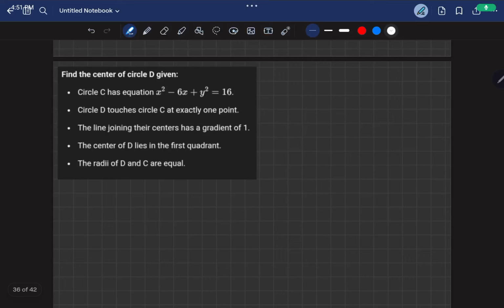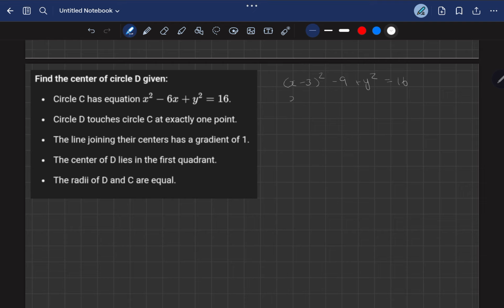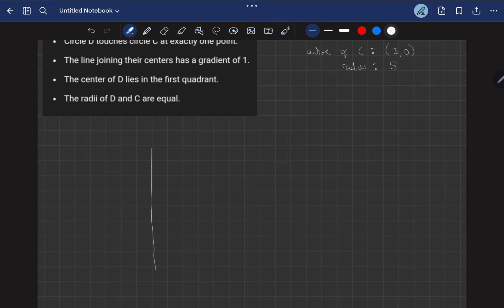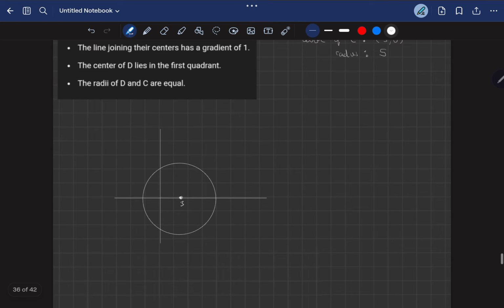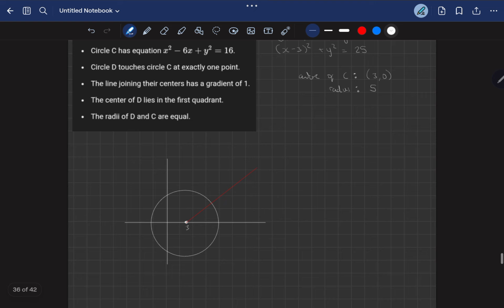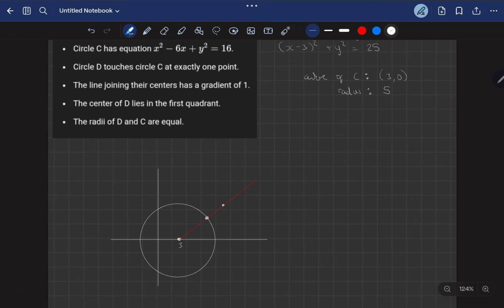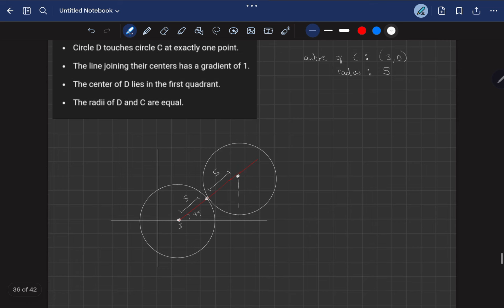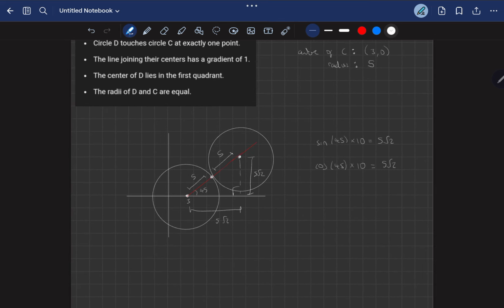FIND THE CENTRE OF THE CIRCLE